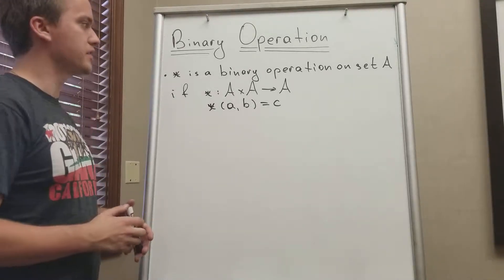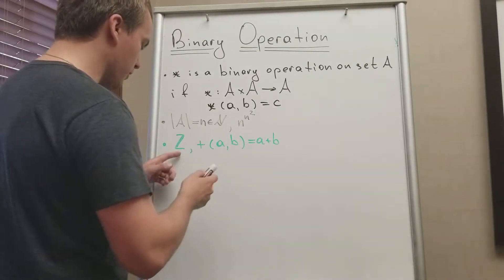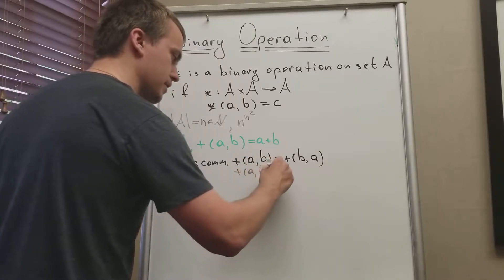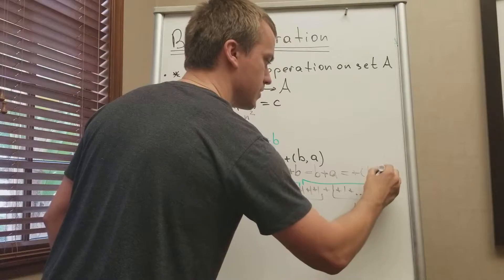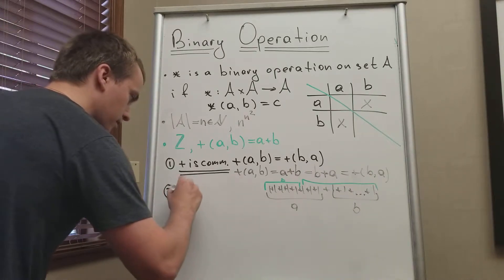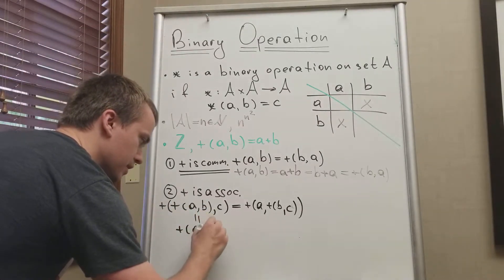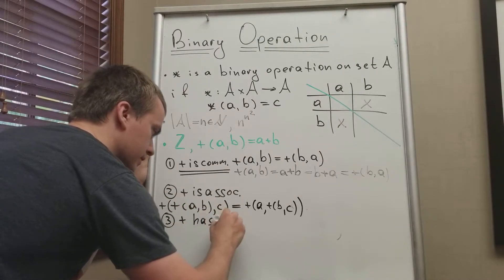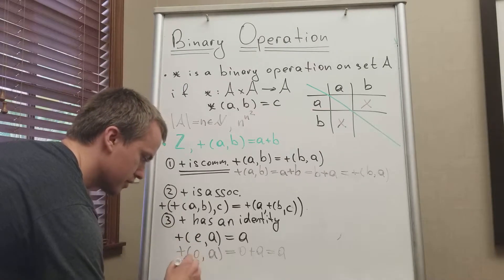Properties of Binary Operations. Introduction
In this video, we are going to discuss "good" binary operations which are associative, cimmutative, have an identity, and have inverse for each element.